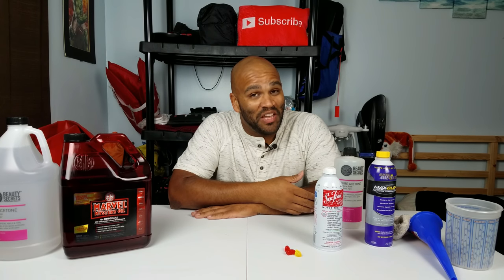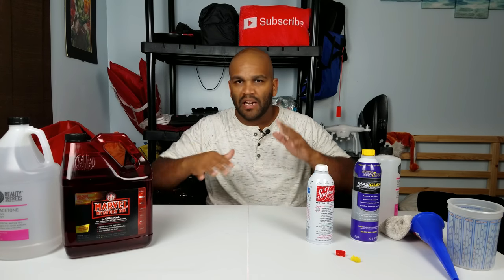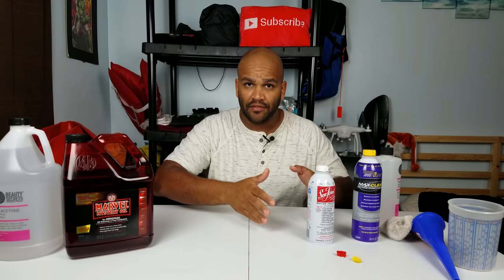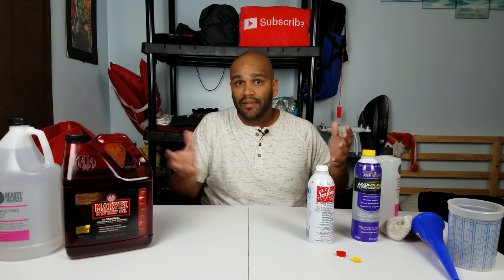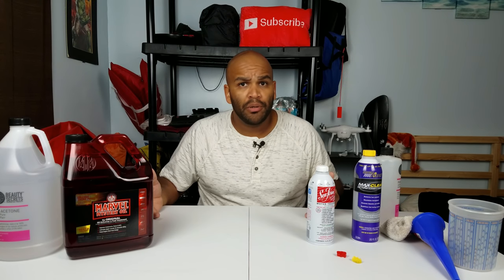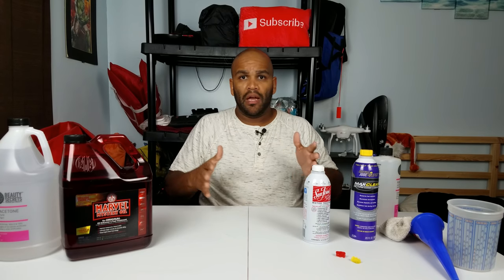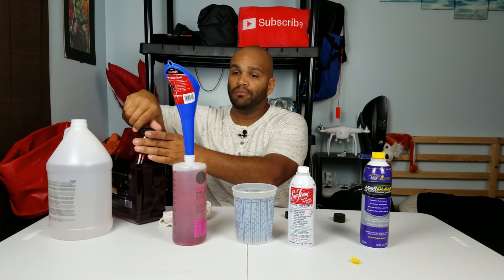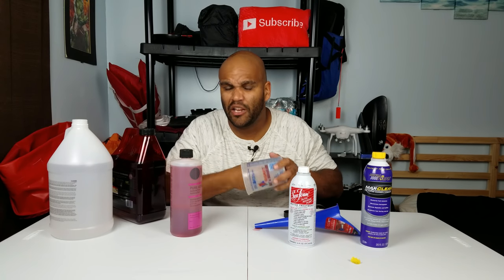What TO DO when using acetone in your gas tank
Acetone tends to be abrasive and tends to be unpredictable. You could use acetone alone but you'll get very random results. This is mainly due to the amount of ethanol in the gas; it is unpredictable. By using a gasoline additive like Marvel Mystery oil, Lucas Additives and such it allows for a more consistent result.

***SHOP***

Pure acetone
Marvel Mystery oil